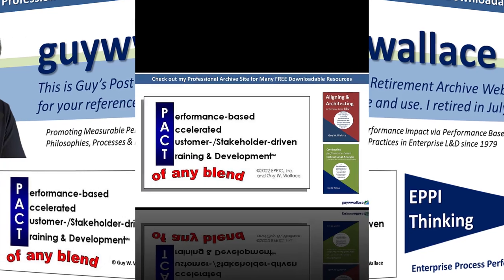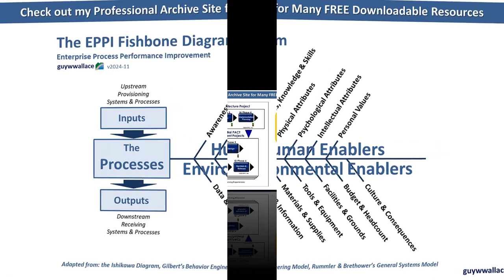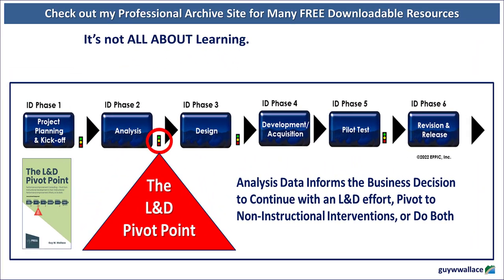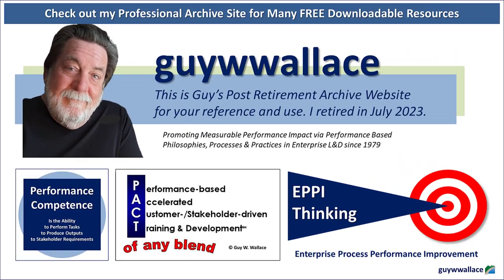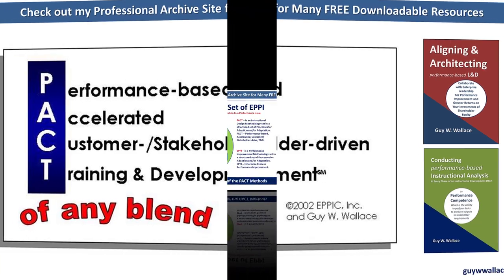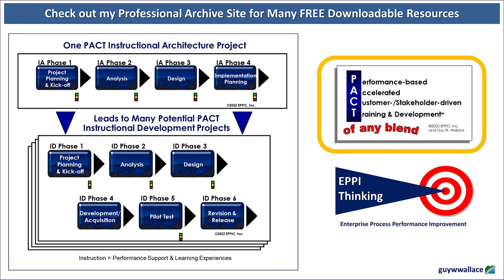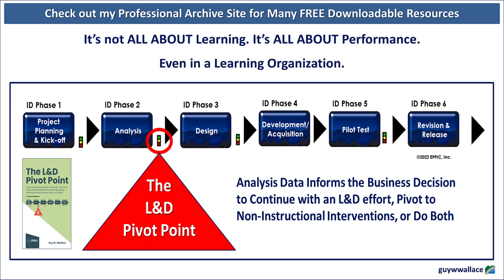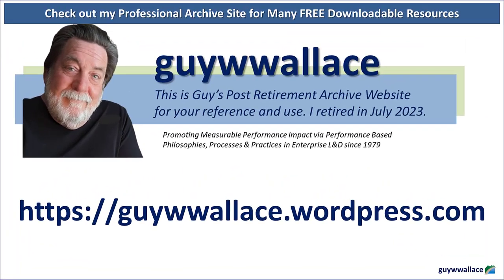Check out my Professional Archive Site for Many FREE Downloadable Resources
Resources